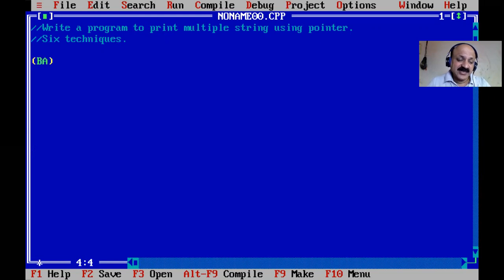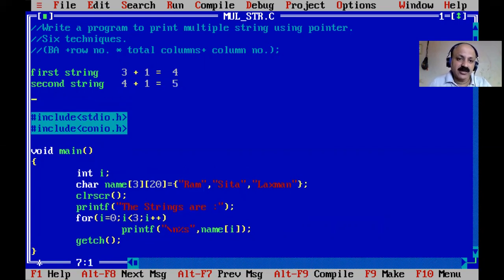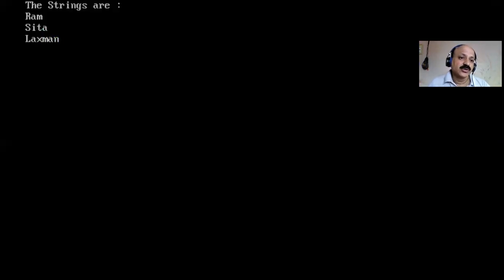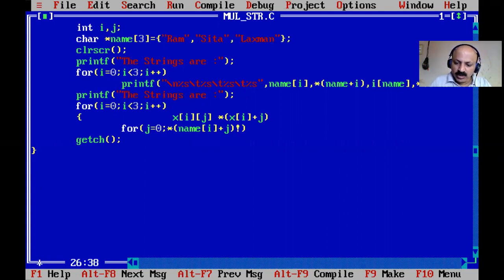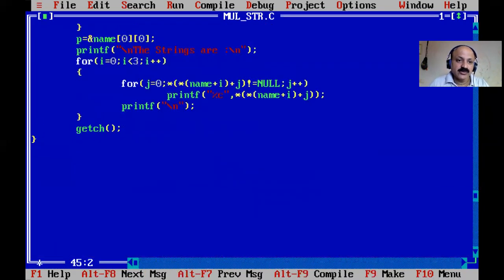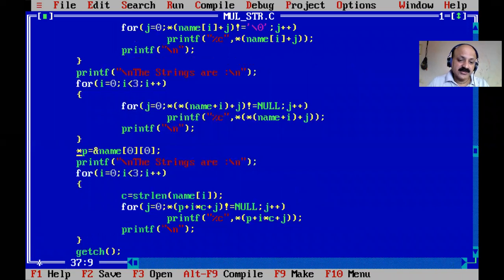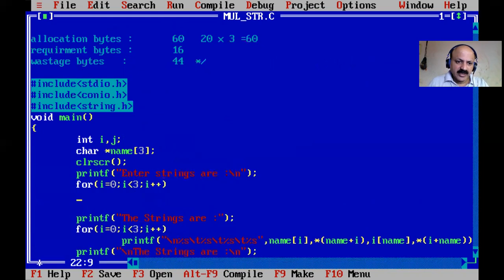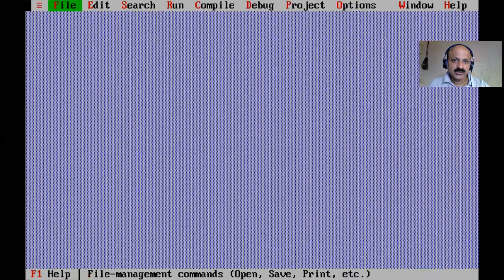Six Techniques to Print Multiple Strings Using Pointer in C Programming Language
There are six techniques to print multiple strings in C Language. First declare the static multiple string as following : char name[3][20]={"Ram","Sita","Laxman"};  but this declare the wasting the memory bytes.Here requirement only bytes 16
First string Ram                 3 + 1 for NULL value

Second String Sita            4 + 1 for NULL value
Third String Laxman         6 + 1 for NULL value

Allocation bytes              : 3 x 20=60
Requirement bytes         :              16
Wastage bytes    :                          44
So we can declare like char *name[3]={"Ram","Sita","Laxman"}; in this declaration not any single byte wasted  And this video lecture  print six techniques as following : 1. name[i]  2. *(name+i)  3. i[name]   4. *(i+name) take in single for loop and 5. *(name[i]+j)  6. *(*(name+i)+j)  take in nested for loop.